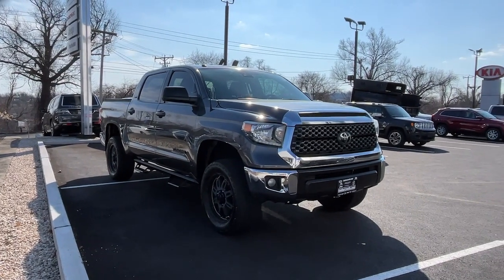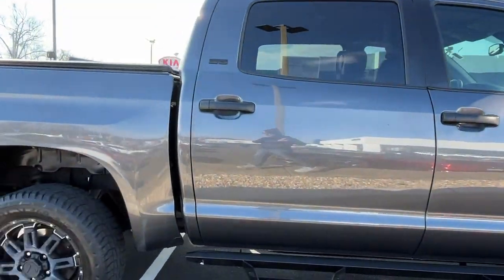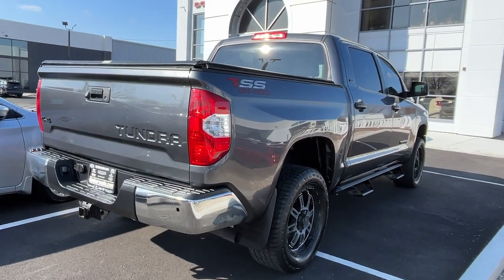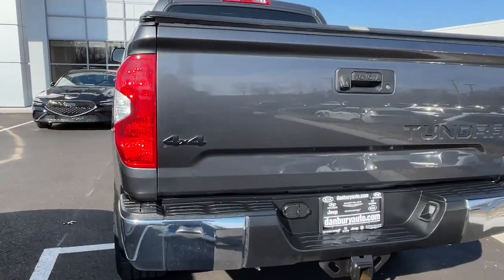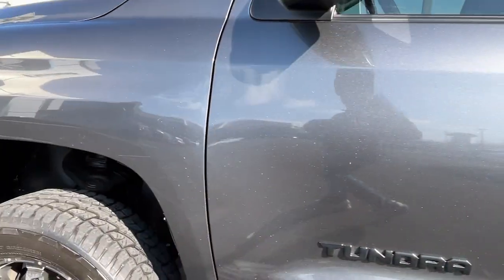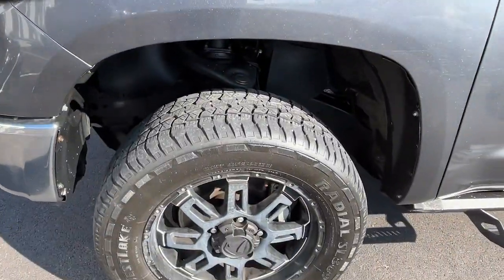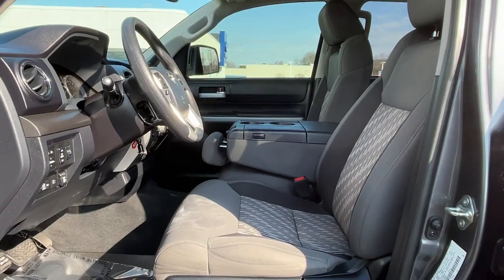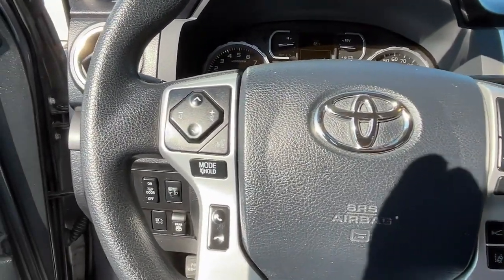2019 Toyota Tundra Danbury CT, New Fairfield CT, brookfield CT, New Milford, CT, Carmel, NY D4838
MAGNETIC GRAY METALLIC Used 2019 Toyota Tundra SR5 CrewMax 5.5 Bed 5.7L available in 100 B Federal Road, Danbury, Connecticut at Danbury CJDR Kia. Servicing the Danbury, New Fairfield, Brookfield, New Milford, CT area.

#{MAKE}
#{MODEL}
2019 Toyota Tundra SR5 CrewMax 5.5 Bed 5.7L - Stock#: D4838

LOW MILES - 44260! SR5 trim MAGNETIC GRAY METALLIC exterior and GRAPHITE interior. Bluetooth iPod/MP3 Input Satellite Radio 4x4 Trailer Hitch Back-Up Camera. READ MORE! KEY FEATURES INCLUDE: 4x4 Back-Up Camera Satellite Radio iPod/MP3 Input Bluetooth MP3 Player Privacy Glass Keyless Entry Child Safety Locks Heated Mirrors. Toyota SR5 with MAGNETIC GRAY METALLIC exterior and GRAPHITE interior features a 8 Cylinder Engine with 381 HP at 5600 RPM*. EXPERTS ARE SAYING: Side to side front and back headroom and legroom you name it theres lots of it everywhere. -Edmunds.com. Prices excludes tax title DMV and Dealer Fee of $1299. Price subject to change without notice. Horsepower calculations based on trim engine configuration. Please confirm the accuracy of the included equipment by calling us prior to purchase.